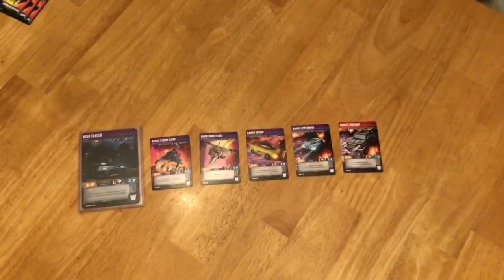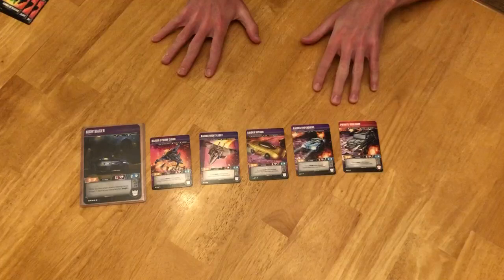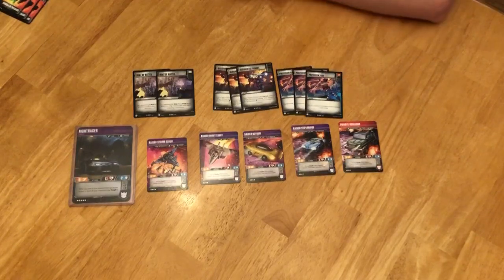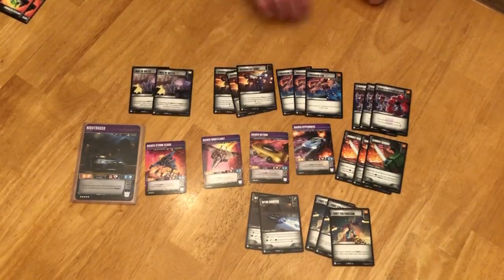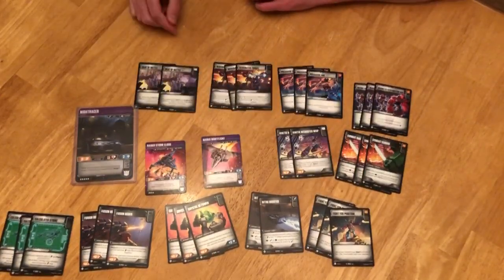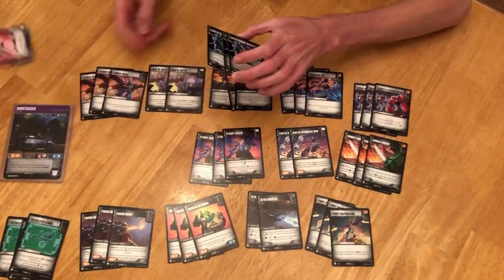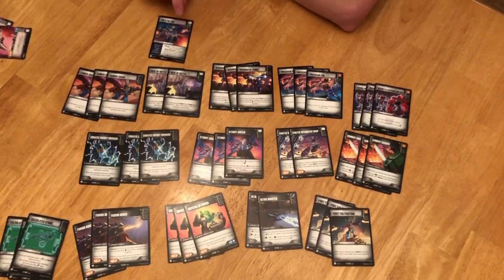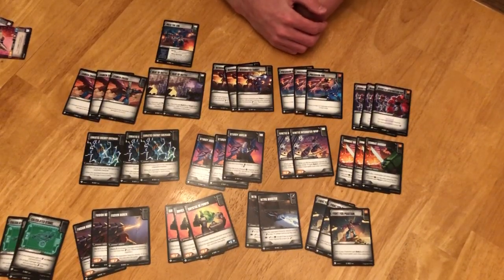Night Patrol Deck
UPDATE: It has occurred to me that, in the many times I refer to Fortress Maximus, I’ve made it sound like I’ve played this deck against him—but I haven’t yet! I played 5-wide straight-up-orange against him and had good results; I was assuming (perhaps prematurely) that results would be similar here since each character puts in guaranteed damage.

6-wide consistent pierce. Nightracer takes a hit and then the 4-stars start delivering some nickel-plated knuckle sandwiches.